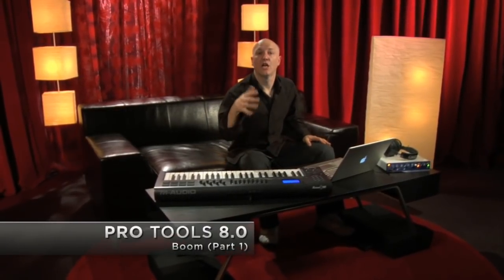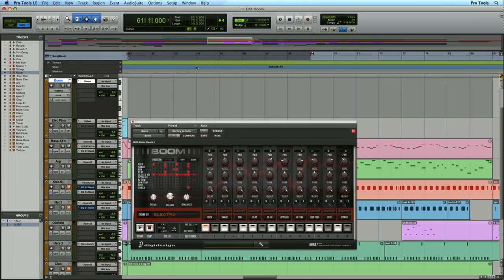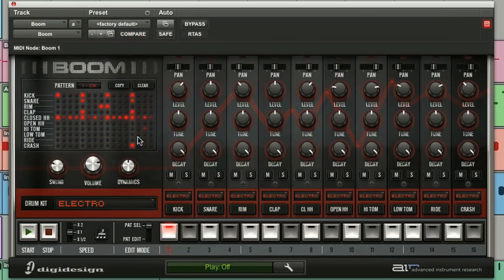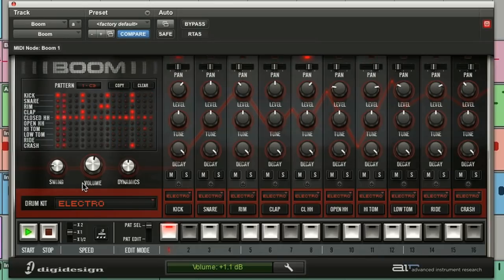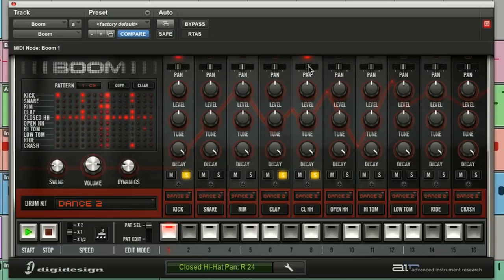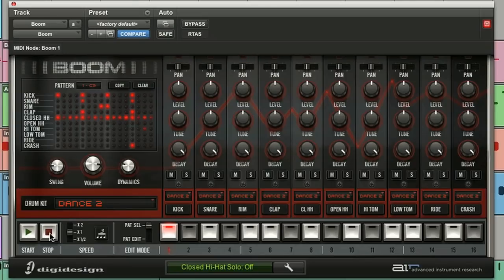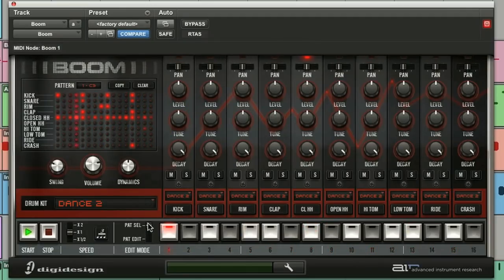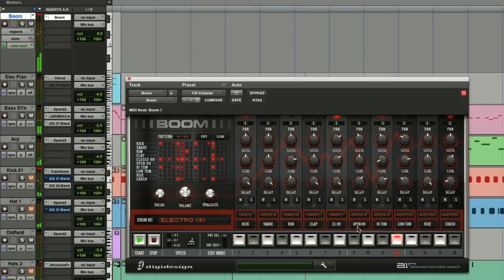Boom: Getting Started with Drum Machines - Virtual Instrument for Pro Tools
The new version of Pro Tools comes with a collection of virtual instruments, loops and processing plug-ins. They're all part of the creative collection. Boom, the drum machine virtual instrument, is fast becoming a favorite.